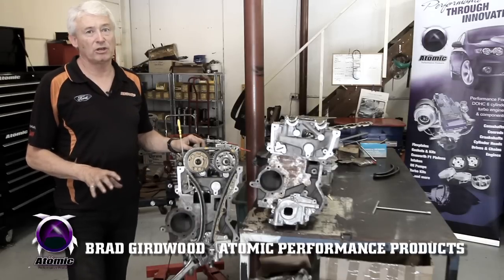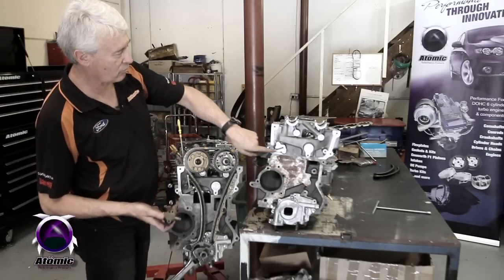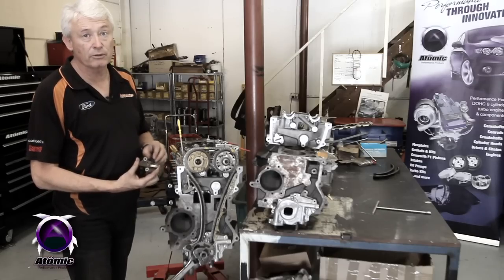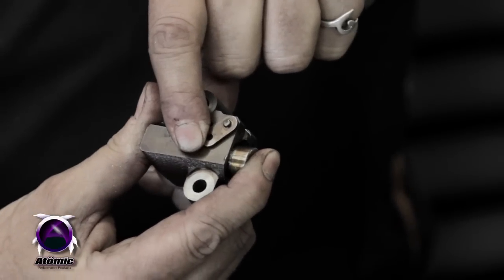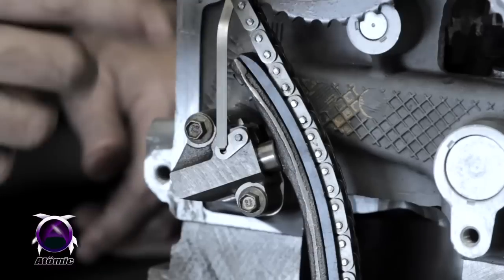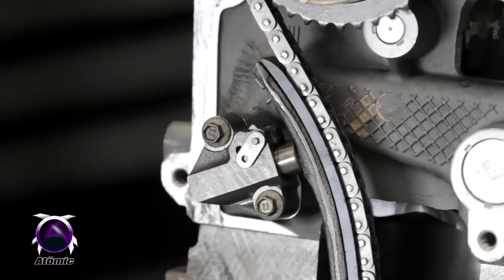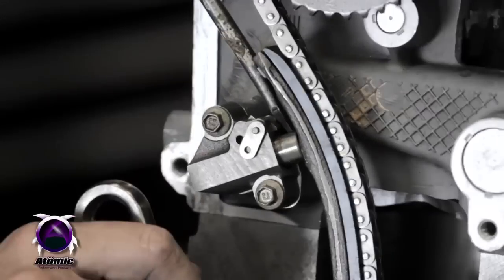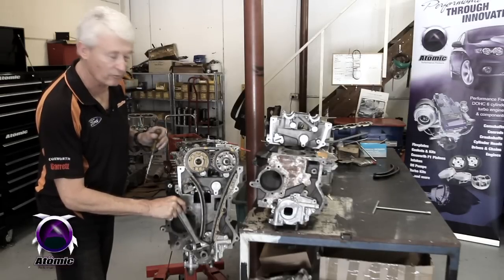Atomic Performance Products - XR6 Turbo Timing Chain Tensioner Setup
Brad goes through the basics of timing chain tensioner setup and a few neat tricks when installing one